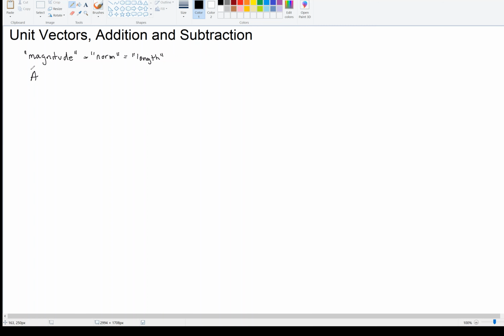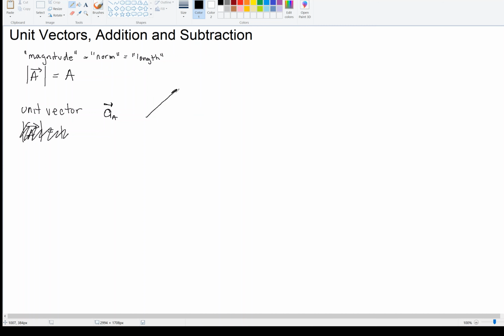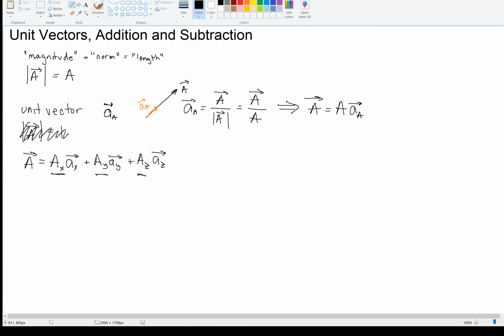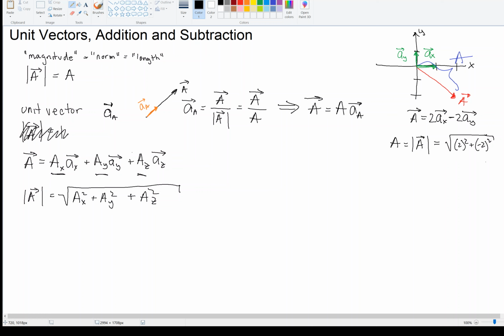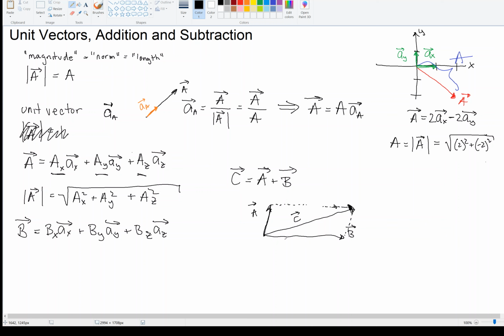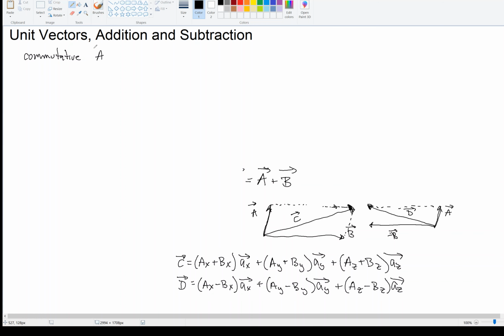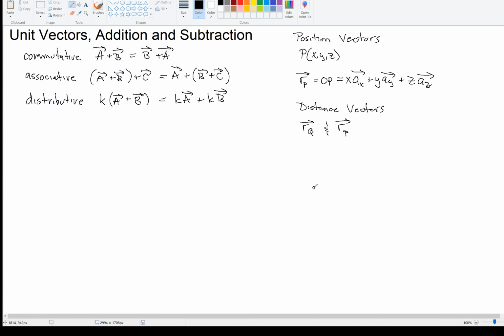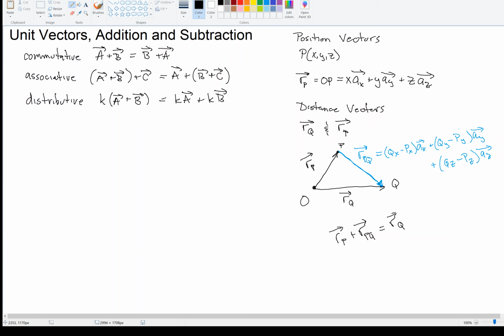1.2: Unit Vectors, Addition, and Subtraction